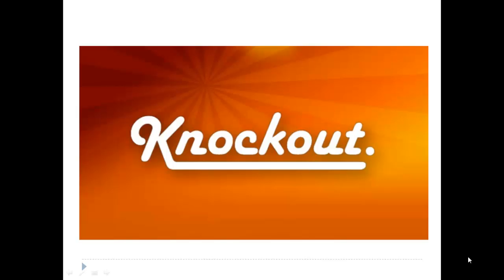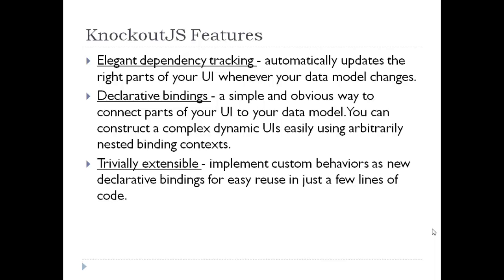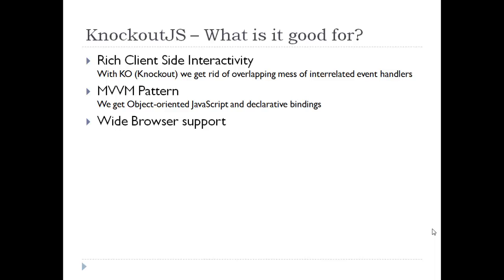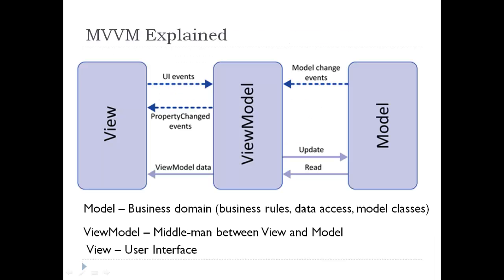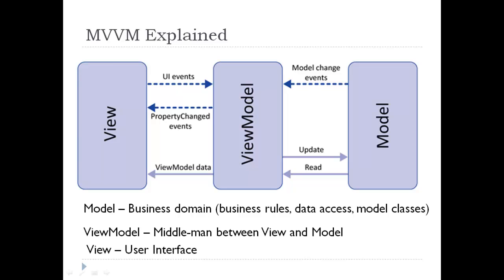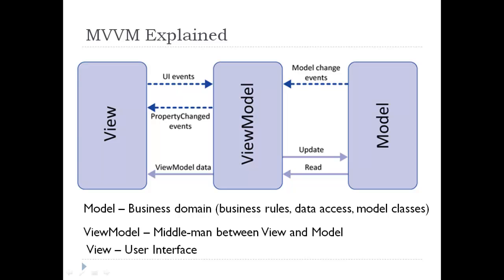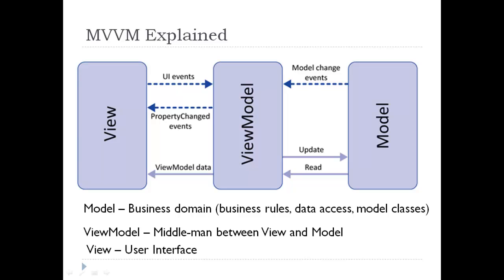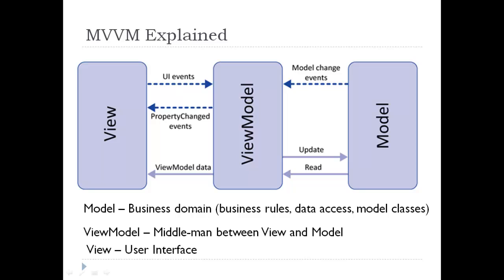Introduction to KnockoutJS - Master KnockoutJS-Web Development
Introduction to KnockoutJS

You can buy our courses on
SkillBakery.com

and on Udemy.com

Here are some more Knockout JS videos which you might find useful